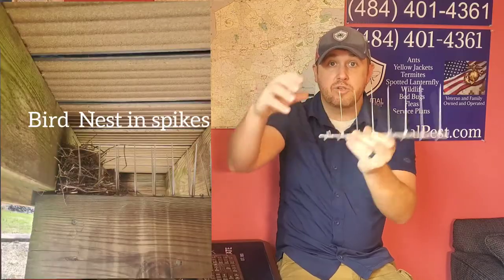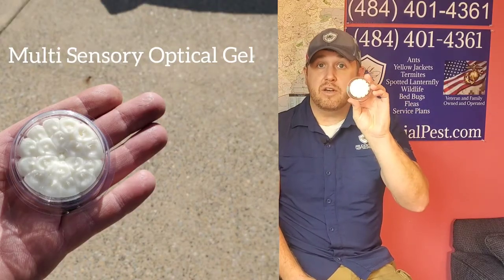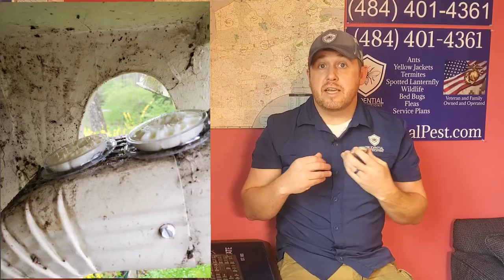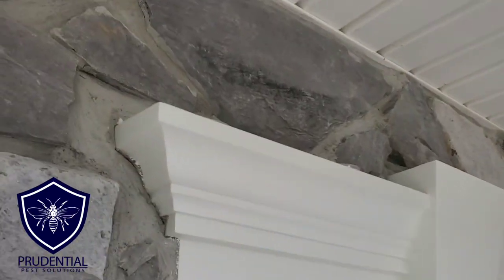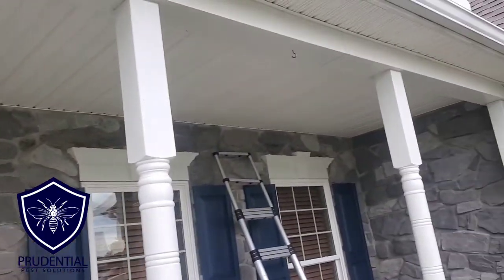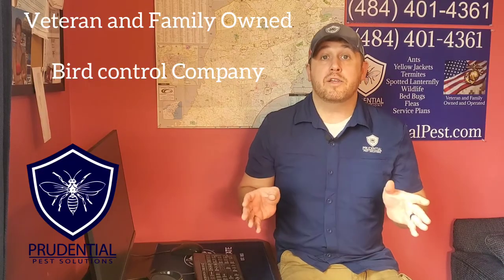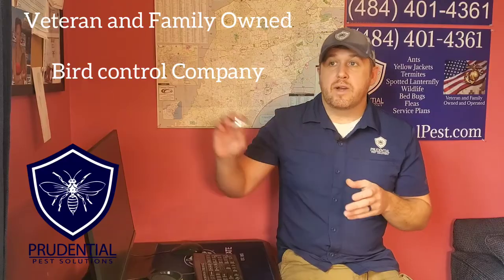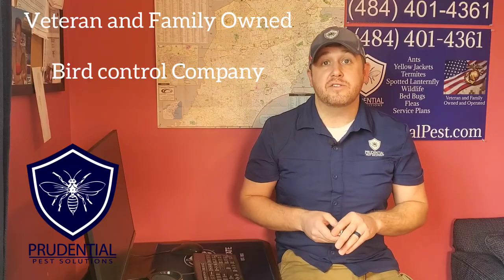How to stop birds from nesting on your house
Birds nesting on or in your home can cause damage and feelings of unease.  We are the experts at preventing bird infestations.  Bird spikes usually are ineffective against most small nuisance bird species.  Using multi-sensory bird optical gel is a great alternative to bird spikes.  The optical gel is low profile and effective.

Need a bird expert? Contact the professionals at Prudential Pest Solutions!